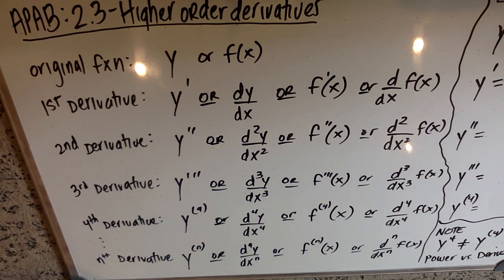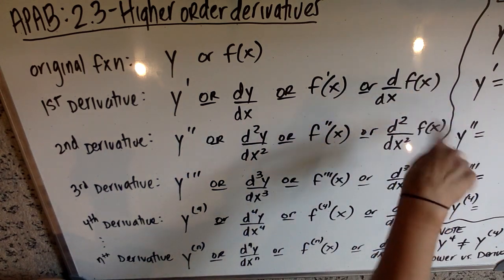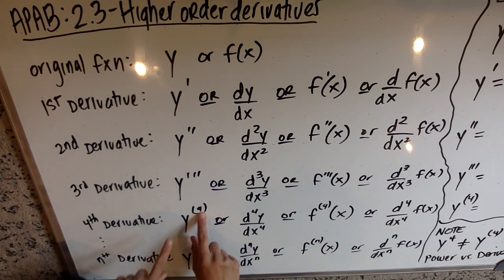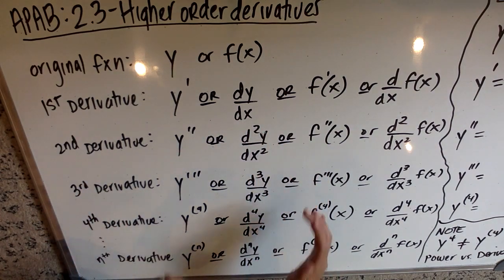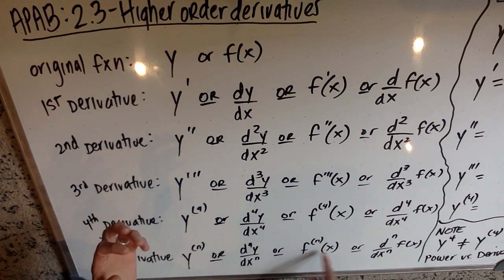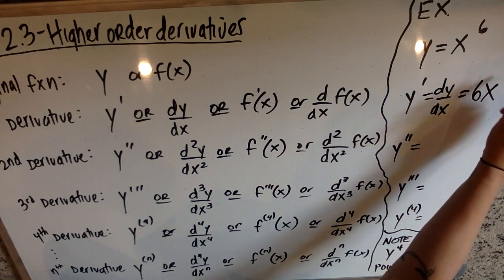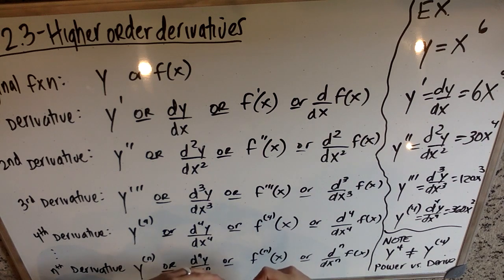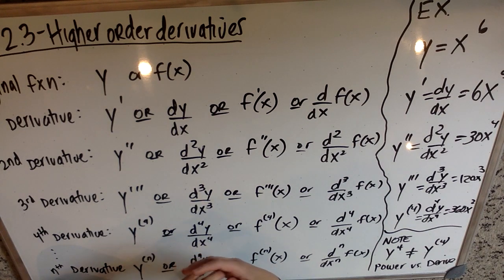APAB 2.3 (0003) Higher Order Derivatives Intro